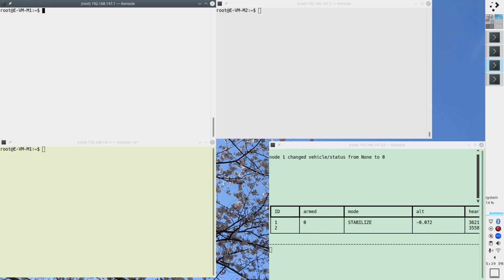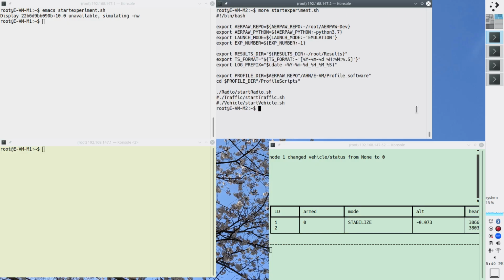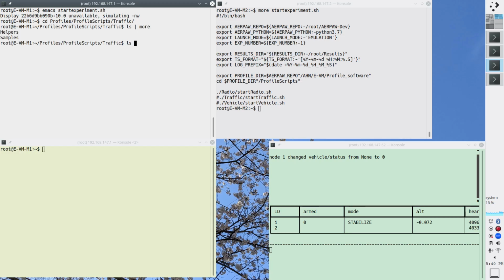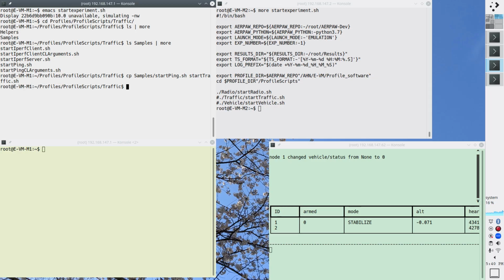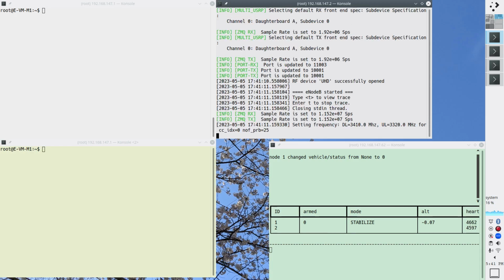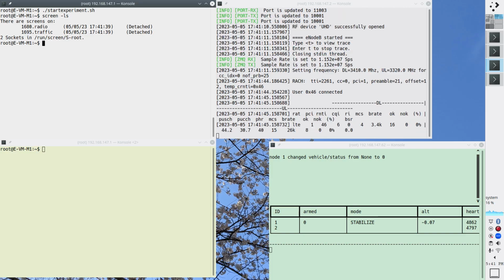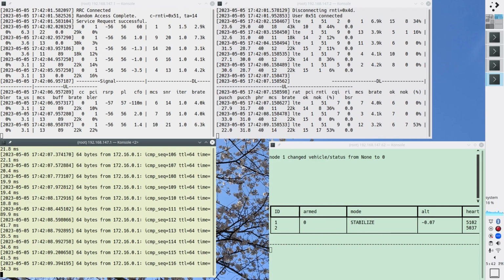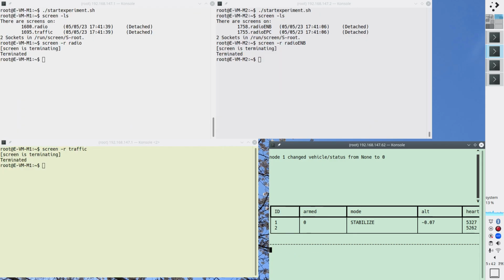Selecting Traffic Script in AERPAW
This tutorial demonstrates how to enable and run traffic scripts on the AERPAW testbed. The video explains the two-step process for configuring network traffic during experiments, including selecting the type of traffic to generate and enabling traffic execution in the start_experiment.sh script. Viewers will learn how to choose a traffic script from the sample scripts directory, configure it by copying it into start_traffic.sh, and launch the experiment on both base station and UE nodes. The tutorial also shows how to verify that radios and traffic processes are running using screen sessions, observe ping traffic and round-trip times, and properly stop the experiment using the stop_experiment command to terminate processes and release resources.